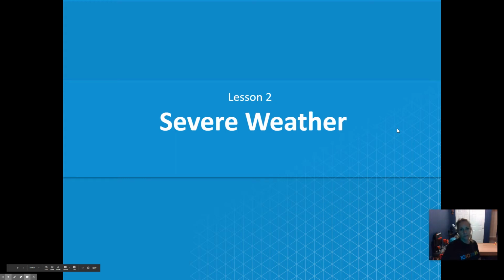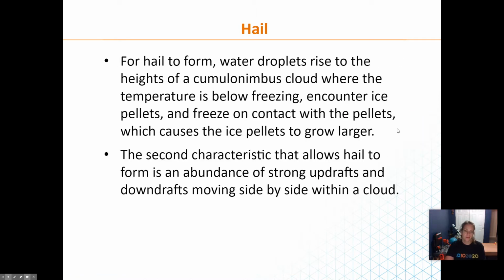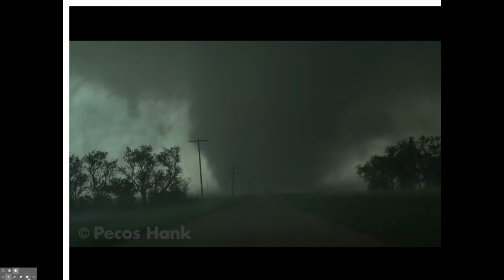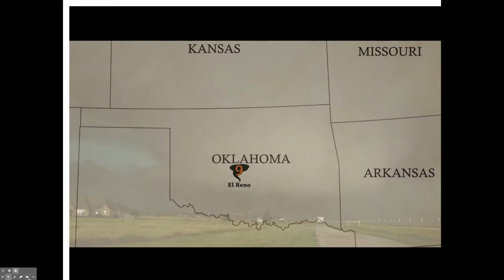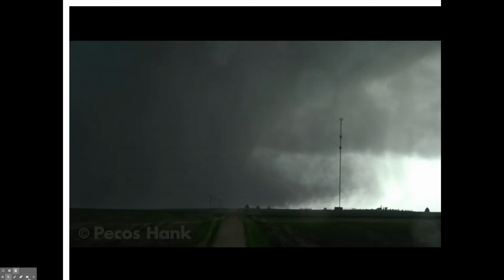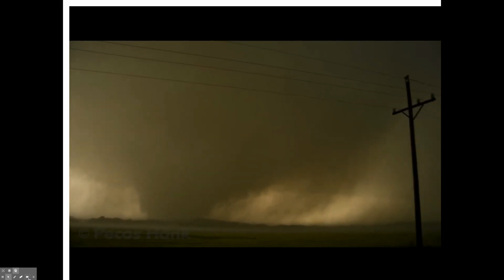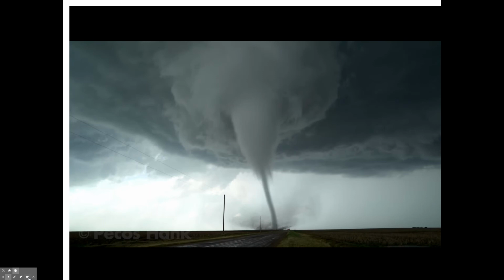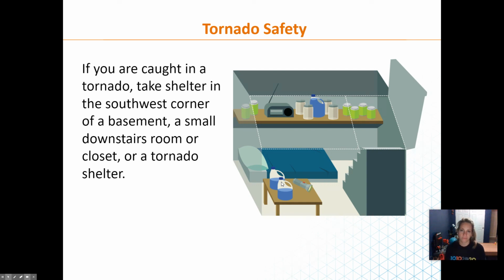Module 10 Lesson 2 Severe Weather